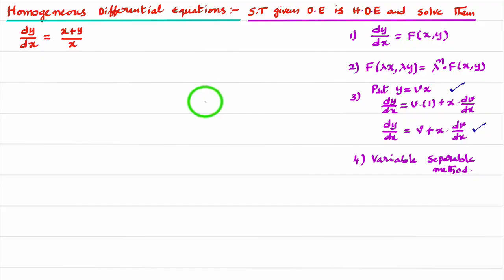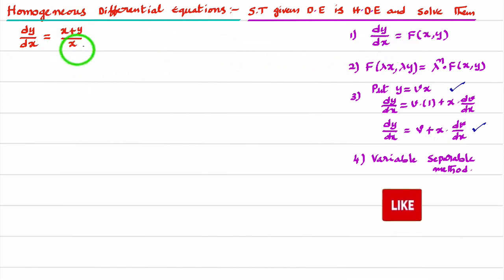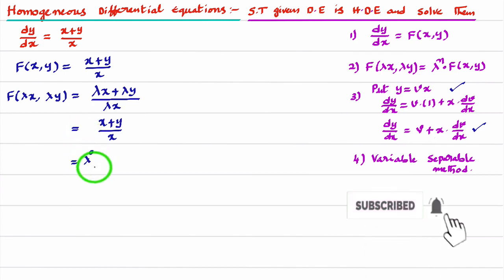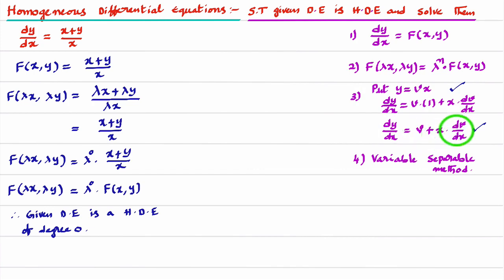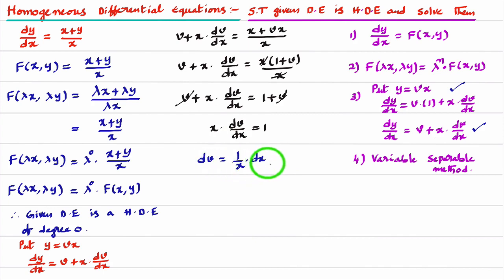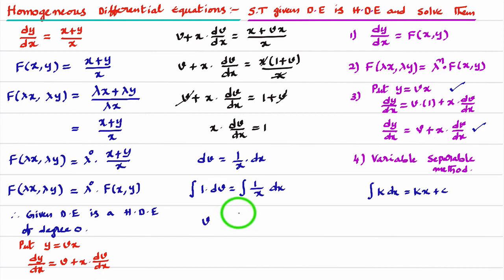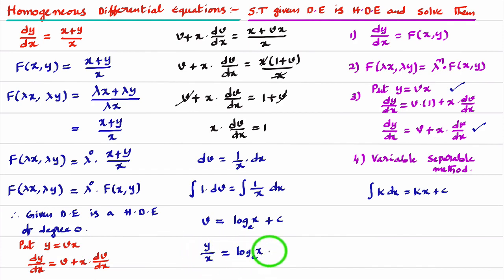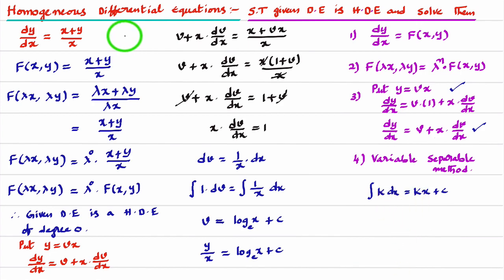HOW TO SOLVE HOMOGENEOUS DIFFERENTIAL EQUATIONS - DIFFERENTIAL EQUATIONS